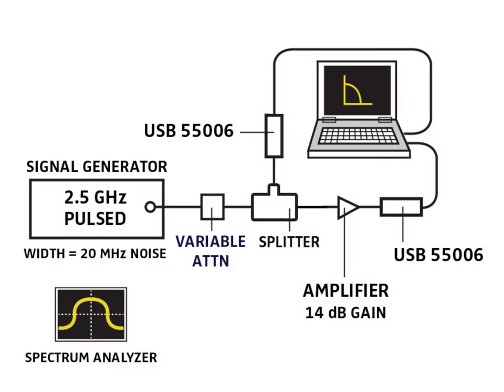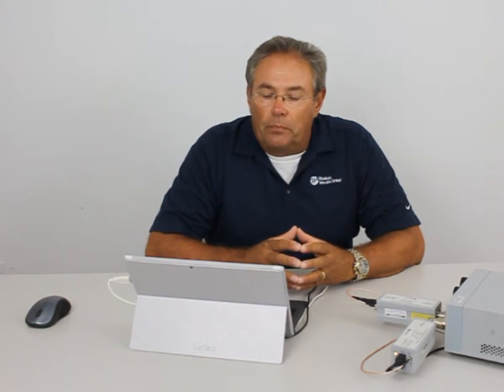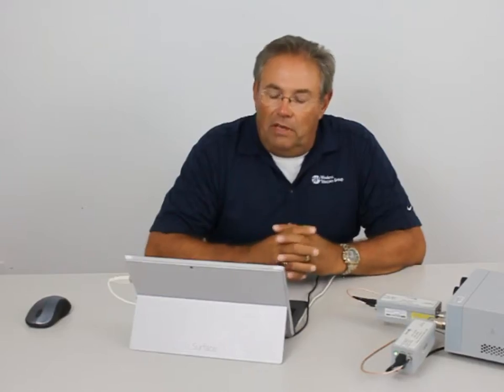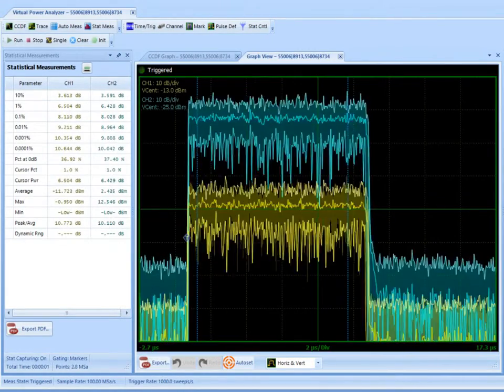Communication Amplifier Gain testing using Crest Factor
This video will show the advantages of using Broad Band Power Sensors with superior Video Band Width to measure gain of OFDM modulated signals using Crest Factor as a figure of merit.